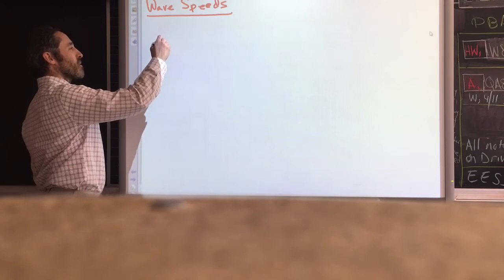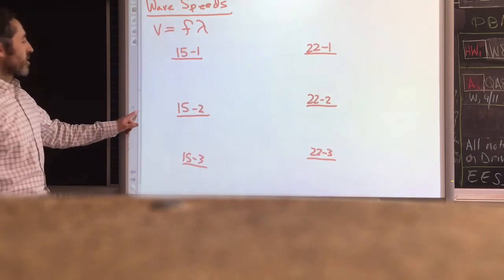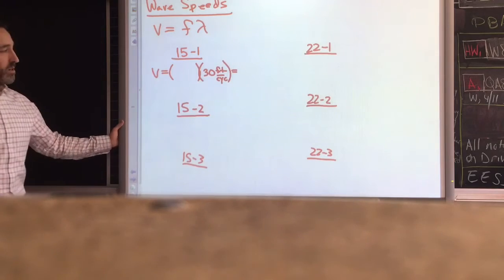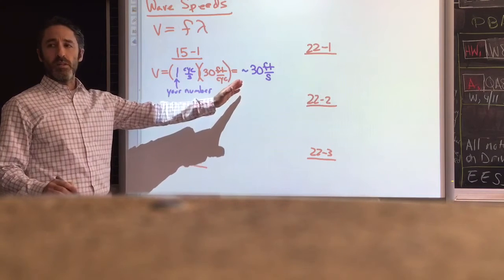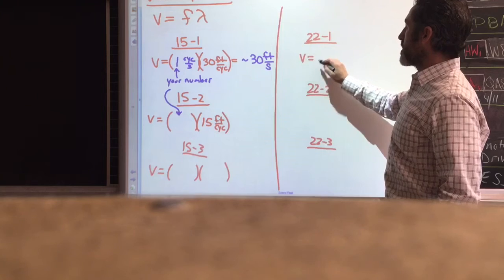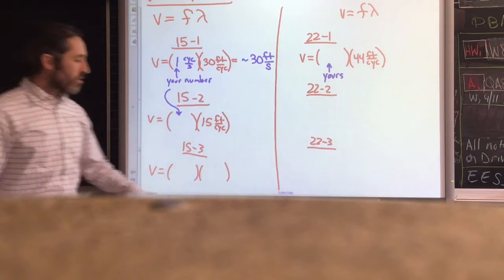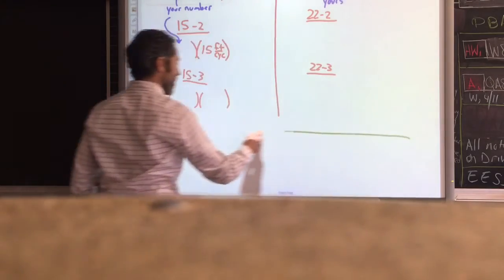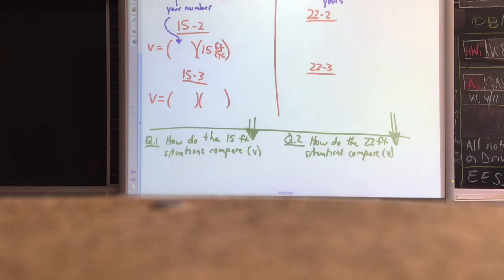Conceptual Finishing Wave Speed II Lab